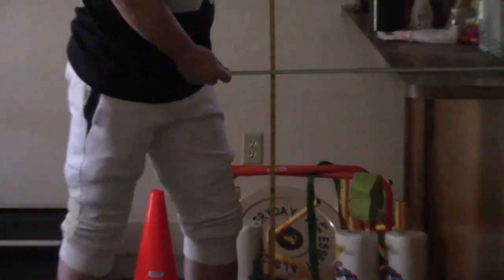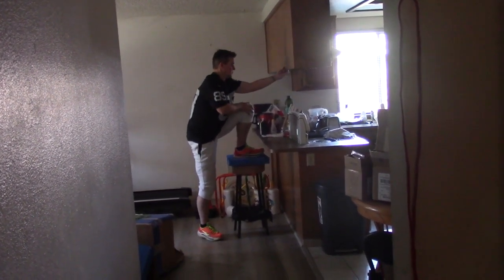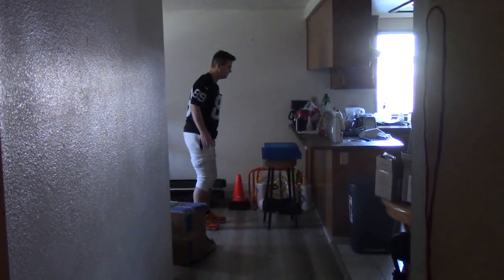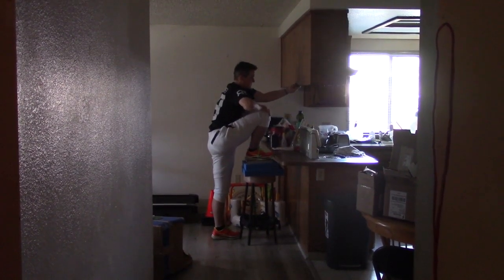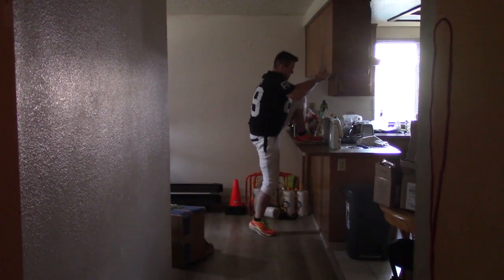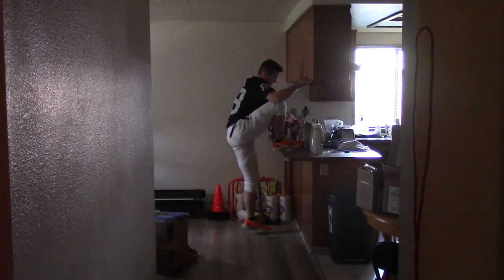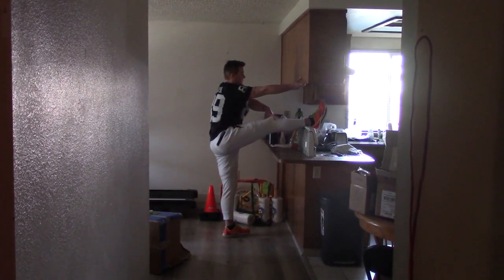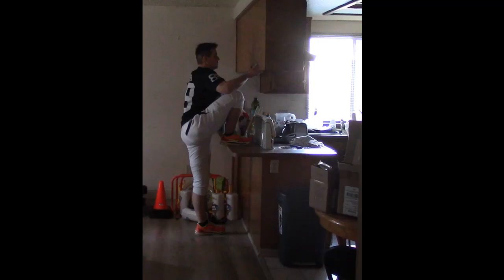I Increased my Range of Motion 6 Inches in Last 6 Weeks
Doing these Stretching Exercises Ive managed to Increase my Range of Motion 6 Inches in 6 Weeks